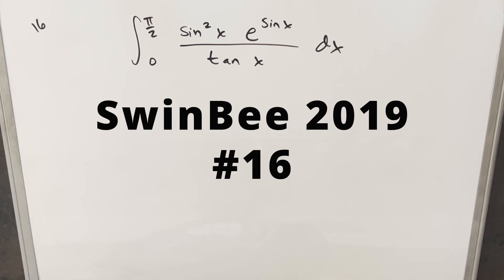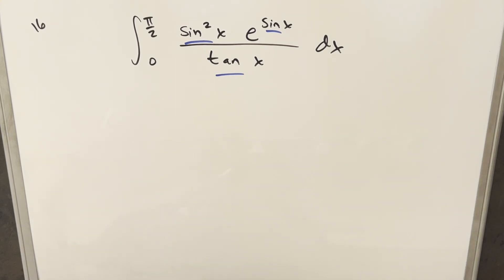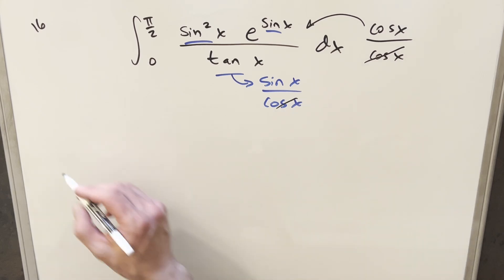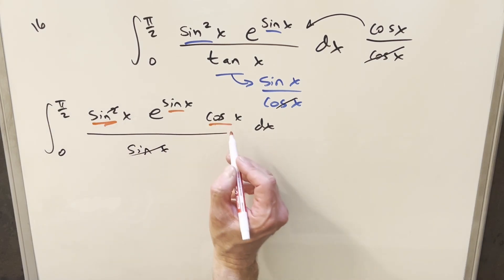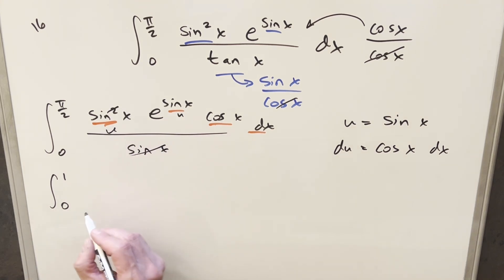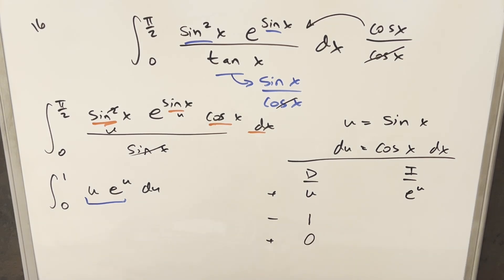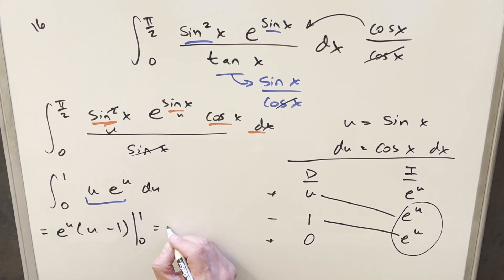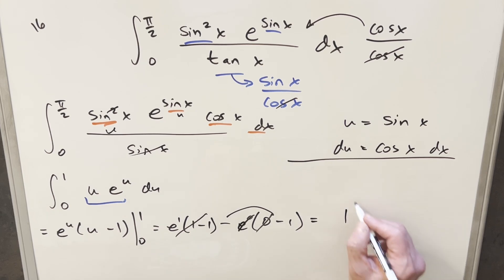SwinBee 2019 #16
SwinBee is an integration bee at Swinburne University of Technology in Melbourne, Australia.